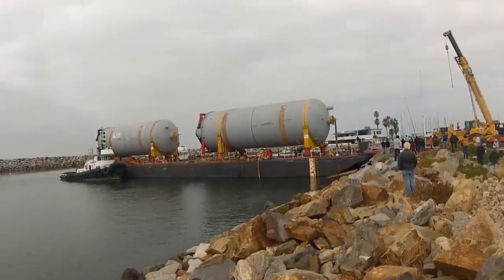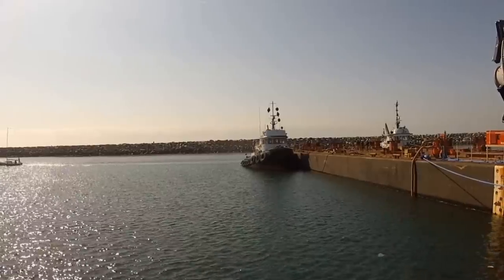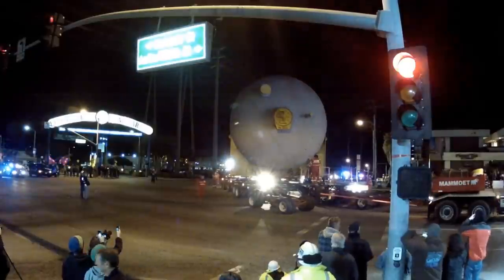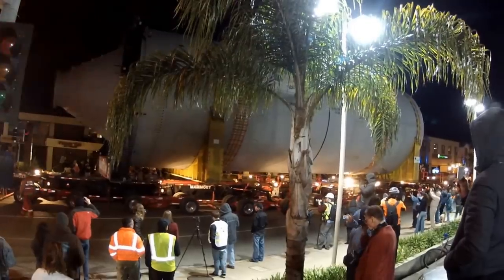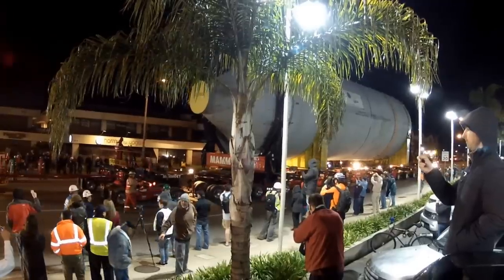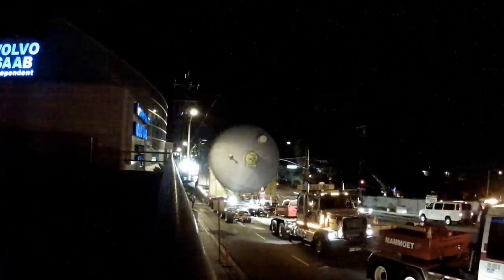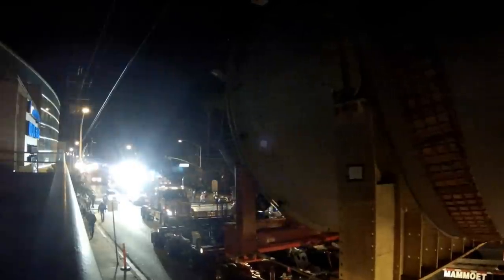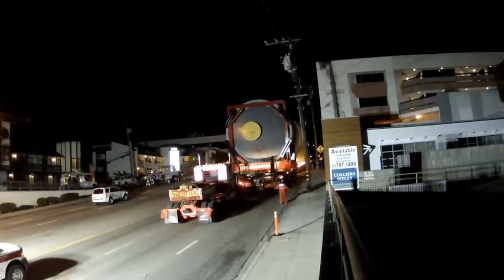Coke Drums transport from King Harbor to refinery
Chevron's new Coke Drums are transported from King Harbor to the refinery in El Segundo